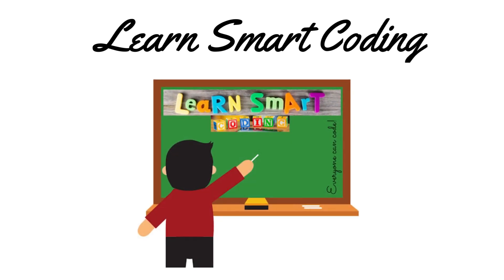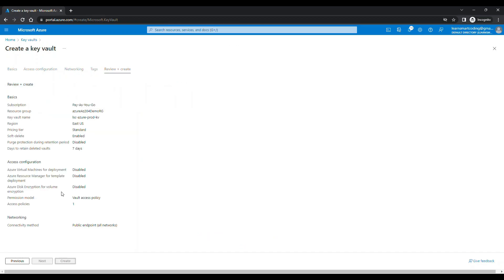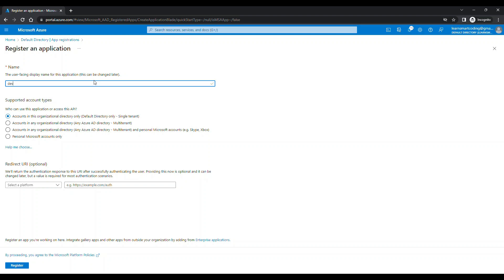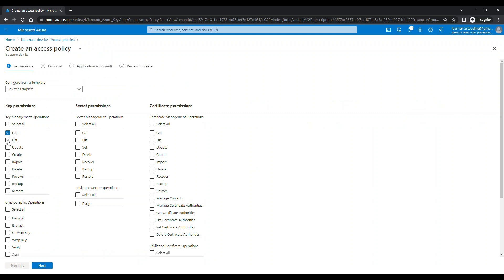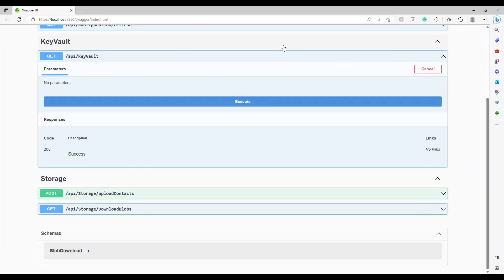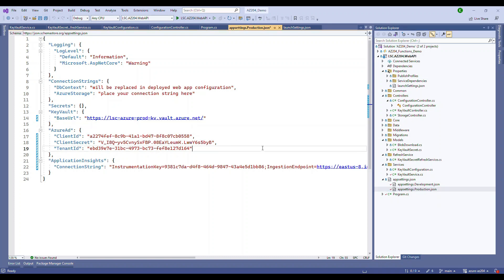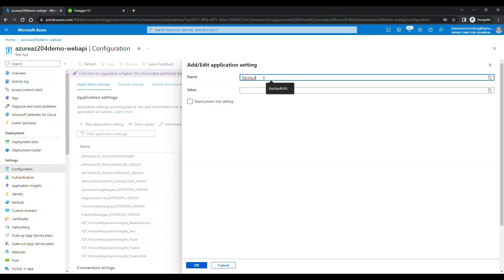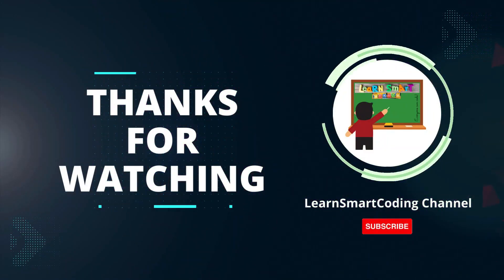Securely Retrieve Secrets from Azure Key Vault in .NET Core Web API using ClientId & Secret | LSC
Hi Everyone,

Welcome to our tutorial on securely accessing Azure Key Vault secrets in a .NET Core Web API. Are you tired of hardcoding sensitive information in your applications? Azure Key Vault is the solution! In this video, we'll dive into the step-by-step process of creating Key Vaults, adding secrets, registering an application, and granting access to Azure Active Directory. You'll learn how to retrieve secrets programmatically using a client ID and client secret, ensuring secure access to your application's sensitive information. Let's get started and strengthen your application's security with Azure Key Vault!

Happy coding!